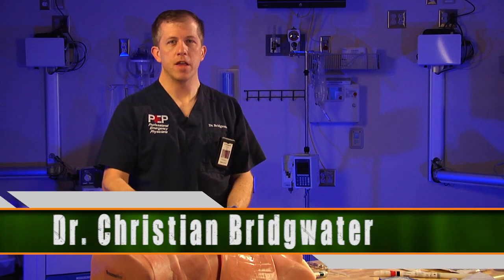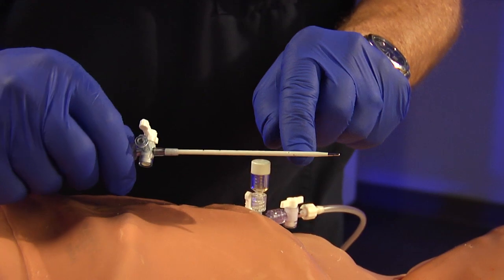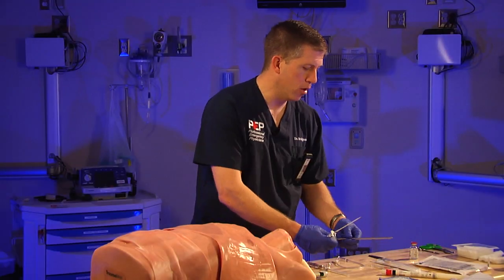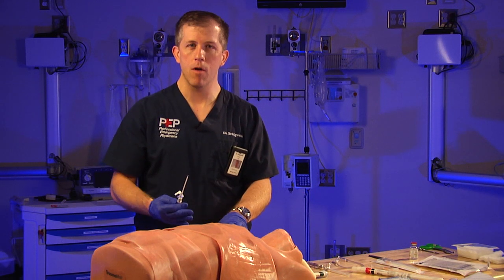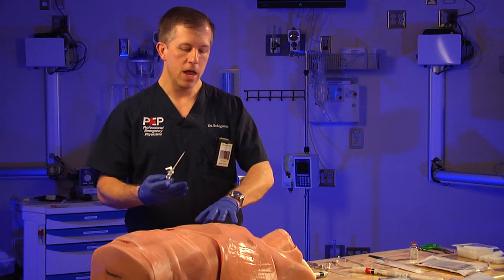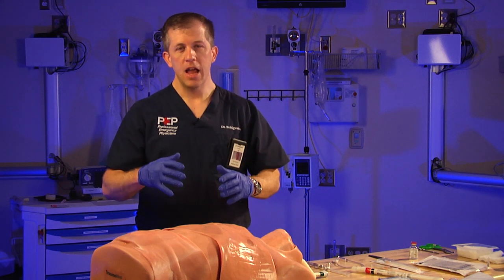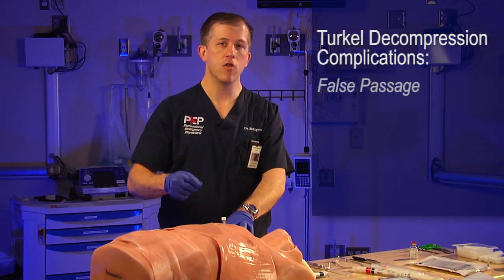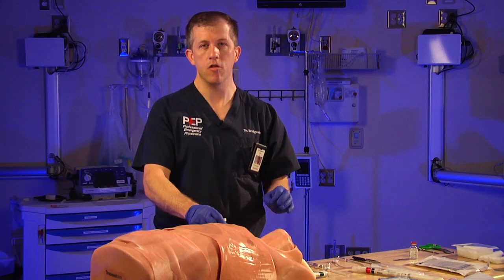Emergency Turkel Needle Chest Decompression Procedure Explained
This series of educational videos has been produced for an emergency flight and ground transportation program based out of Northern Indiana.

Video Production by KSP Cinematic. Additional information available at KSPcinematic.com

Legal Notice:
This demonstration is provided for the education of trained/certified/licensed medical professionals who are acting under a licensed physician's medical authority. This Video Content has been made available for informational and educational purposes only. Ken Strong Productions/KSP Cinematic does not make any representation or warranties with respect to the accuracy, applicability, fitness, or completeness of the Video Content. Ken Strong Productions/KSP Cinematic does not warrant the performance, effectiveness or applicability of any procedure contained in this Video Content. The Video Content is not intended to be a substitute for professional medical advice, diagnosis, or treatment. Always seek the advice of your physician or other qualified health provider with any questions you may have regarding a medical condition. Never disregard professional medical advice or delay in seeking it because of something you have read or seen on YouTube. Ken Strong Productions/KSP Cinematic hereby disclaims any and all liability to any party for any direct, indirect, implied, punitive, special, incidental or other consequential damages arising directly or indirectly from any use of the Video Content, which is provided as is, and without warranties.